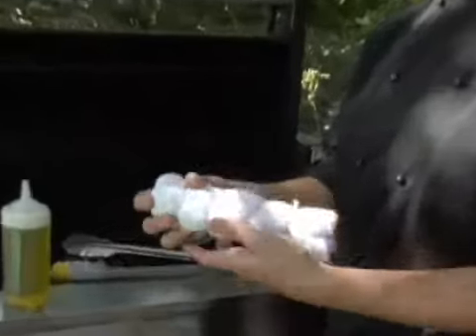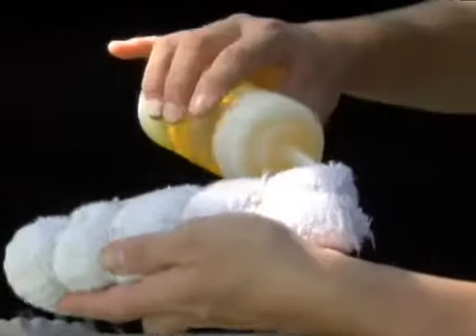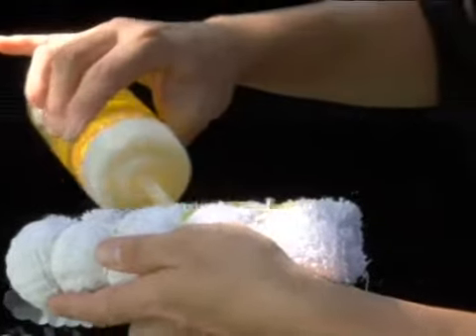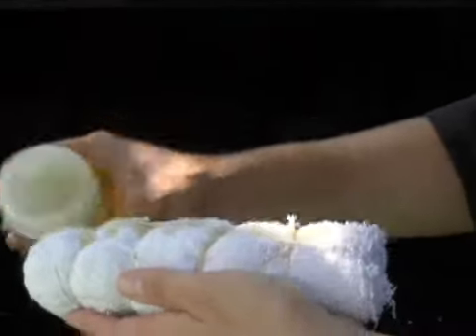Cooking Tips : How to Use Oil When Grilling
How to Use Oil When Grilling: Basic and advanced cooking techniques from ExpertVillage.com